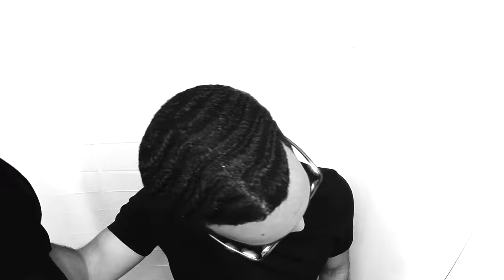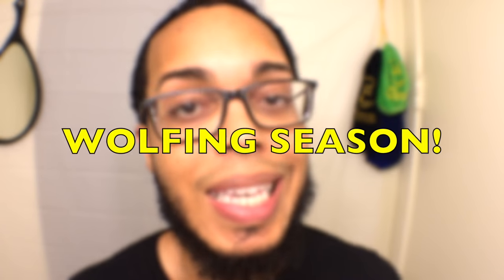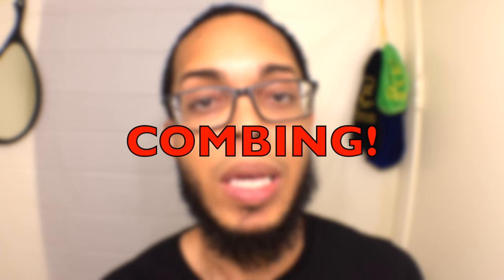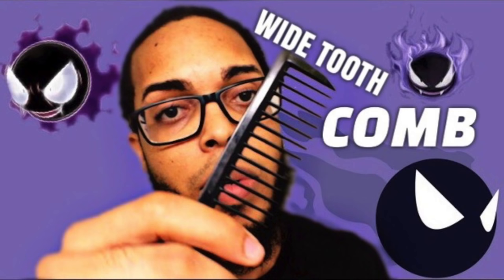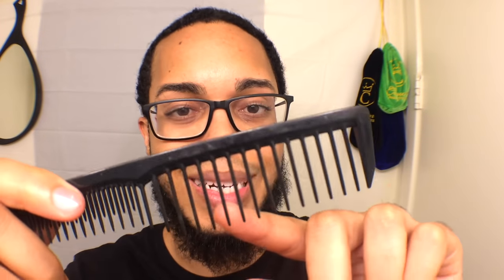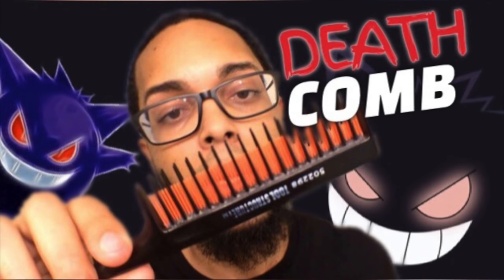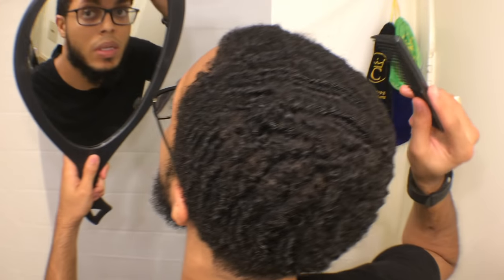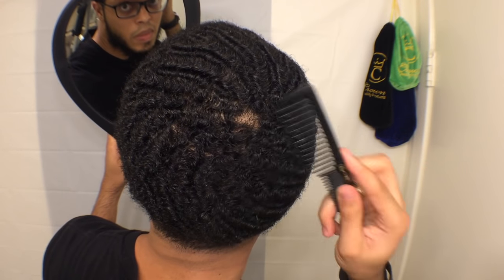360 Waves: BEST Combing Tips for Wolfing Season! Comb your Waves for Faster Connections!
360 Waves Combing: Wolfing Season and the importance and benefits of combing during wolfing season. If you want to know How to wolf to get 360 waves, I have another video to explain how to wolf.

1 Dozen Teaser combs
Krest 6000 Combs
Tool Structure Comb

My Recommended Products

Equipment I Use:
Camera (iPhone 7 Plus)
Tripod (60-Inch)

Leave a comment or request and I will do my best to make a video on it JustinTIME!
Instrumental:
Nas Album Done - DJ Khaled [Reprod. by Erik Giovani]